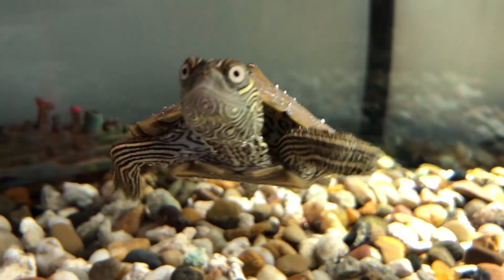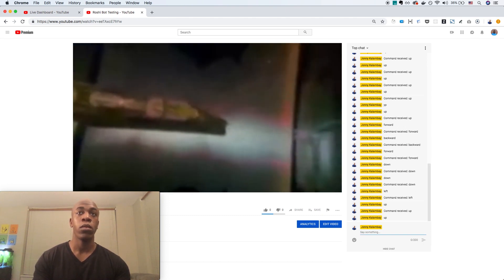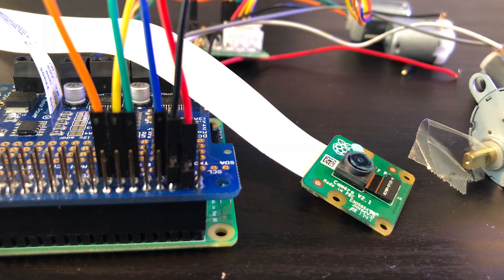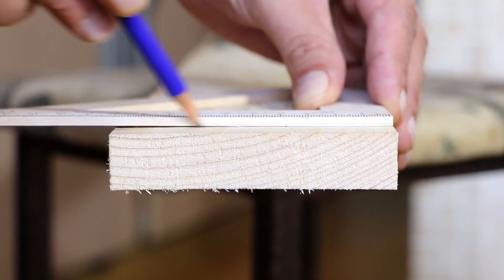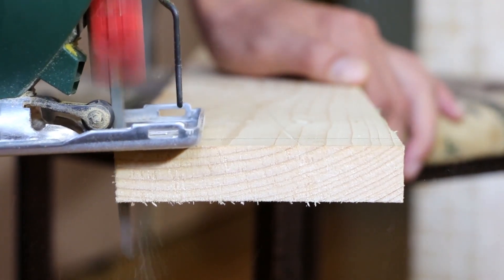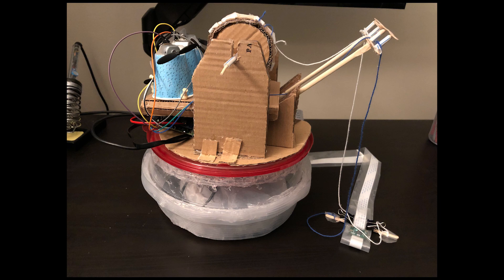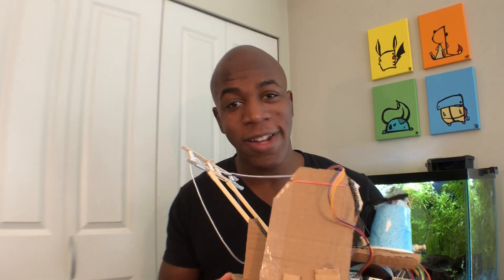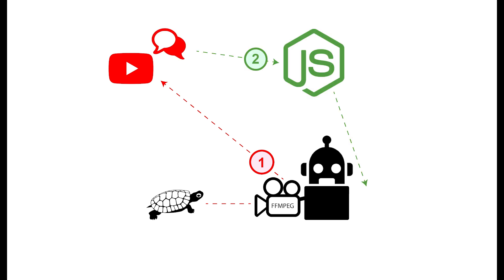The World's First Youtube-Powered Water Drone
UPDATE:
The camera module got wet and stopped working properly (I know, big surprise, right? -__-), so I've ordered a new one and will have the bot fixed soon!
This bot streams a video to Youtube from inside my turtle tank and allows users to move the camera around through commands in the live chat.

Code used in this project:
FFMPEG Container by Alex Ellis (for streaming video from the Raspberry Pi)

Node server (for monitoring youtube comments and sending commands)